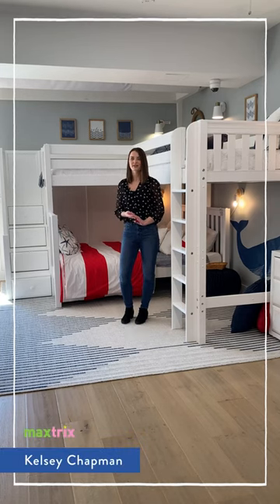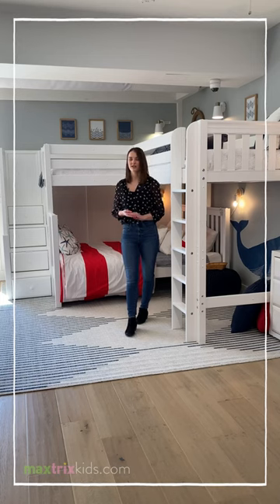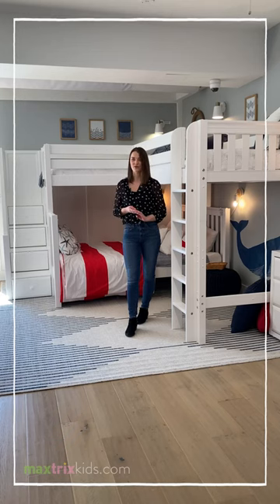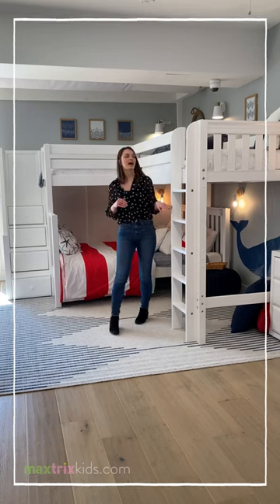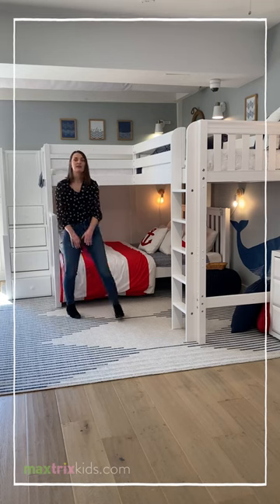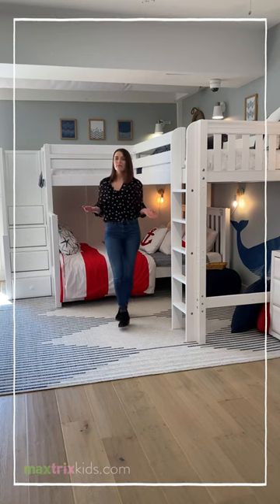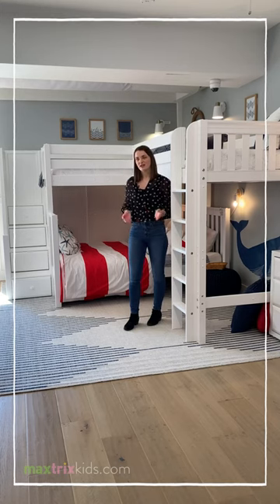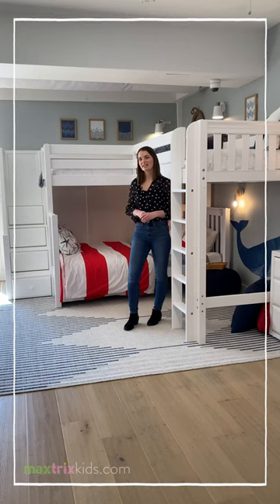Maxtrix Corner Bunk Bunk Options - Sleep Two, Three or Four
Corner configurations are great for accommodating many siblings in one room, guests and vacation homes. Maxtrix offers Twin, Twin XL, Full & Queen corner bed sizes. Customize your entry to the top bunks with staircases, straight ladders or angled ladders. Sleep two, three or four comfortably with corner bunk beds and optimize those room corners!

What Size Bed is Right for my Child?
Top Five Bunk Bed Designs for Beach Homes, Vacation Homes & Airbnb